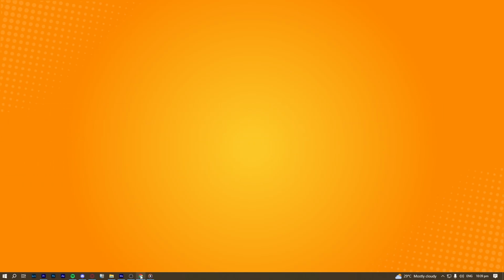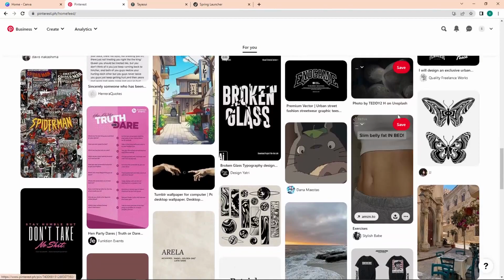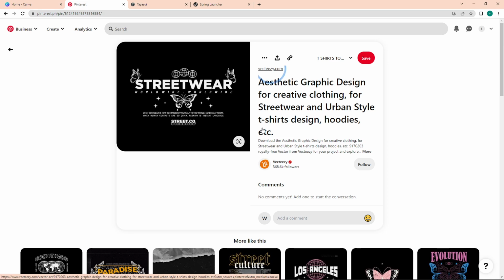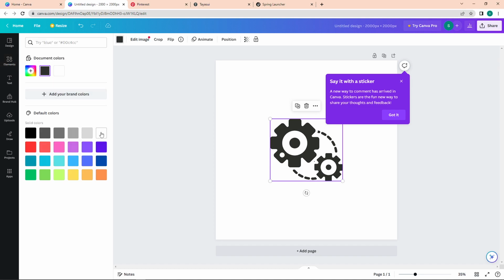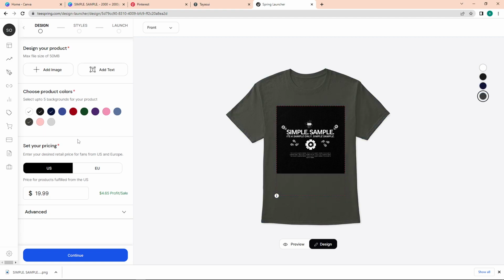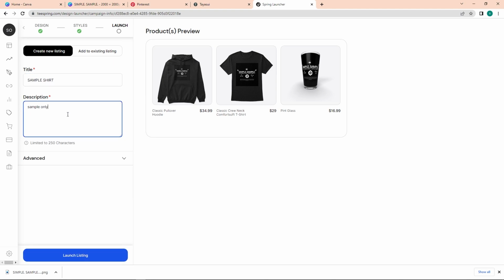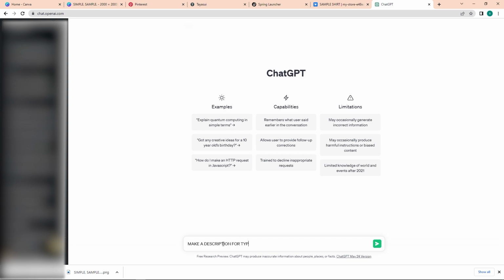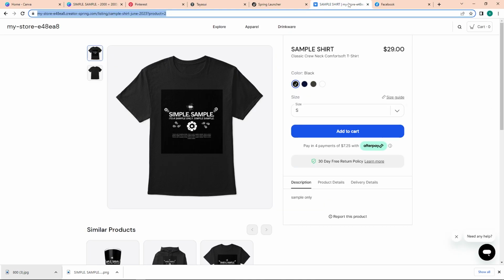How To Promote Teespring Products For FREE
In this video, I will show you‎‎‏‏‎ ‎effective strategies to promote Teespring products for free, allowing you to increase visibility and sales without spending any money on advertising. I'll share various proven techniques such as leveraging social media platforms, utilizing influencer marketing, optimizing SEO, and engaging with relevant communities. By the end of this video, you'll have a range of actionable ideas to promote your Teespring products effectively and drive organic traffic to your store.